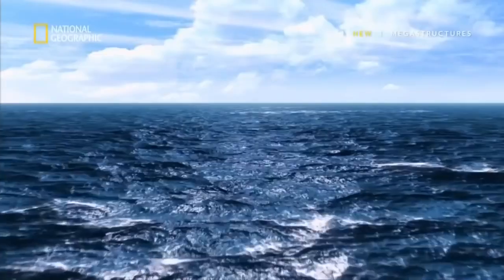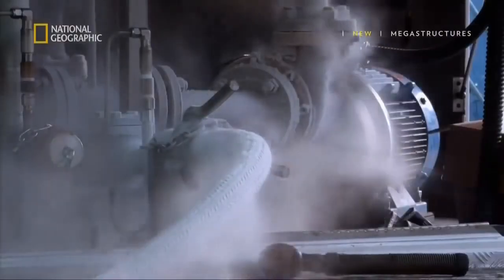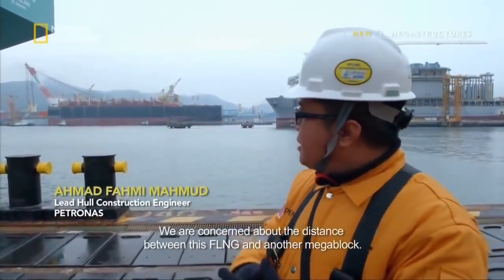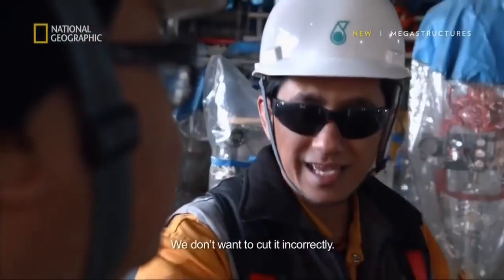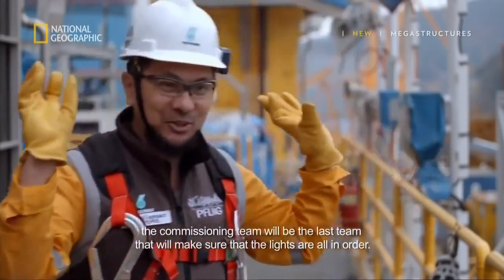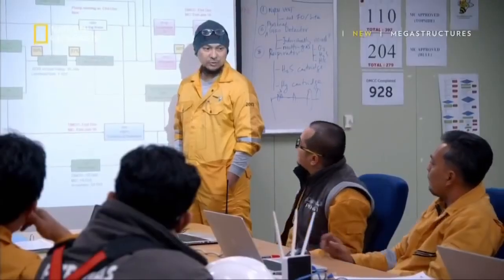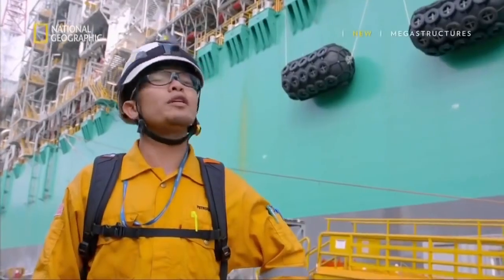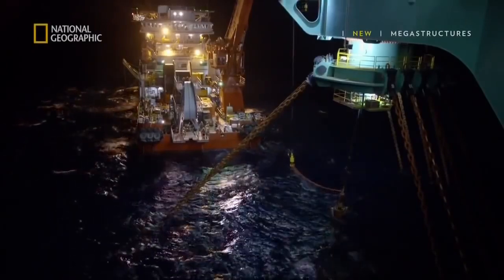National Geographic PETRONAS Floating LNG PFLNG MegaStructures Documentary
Watch...national geographic hd documentaries,articles,wild animals,lions,birds,snakes,tiger, 2018, live in india tv, and more
discovery youtube channel